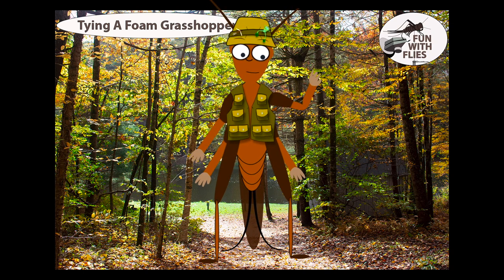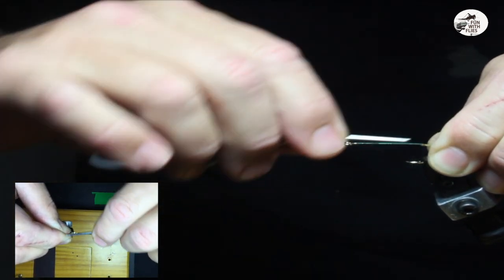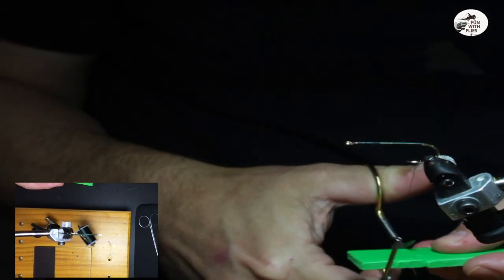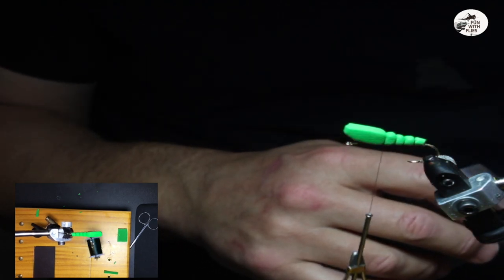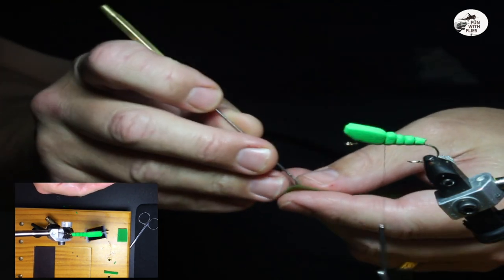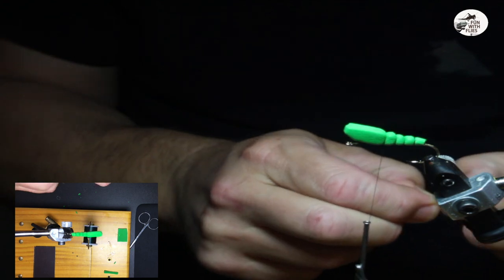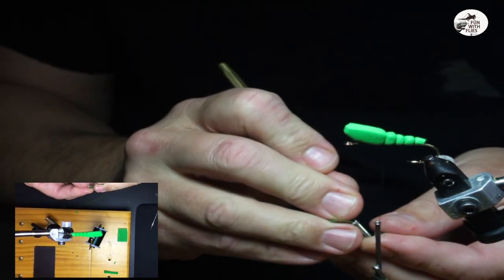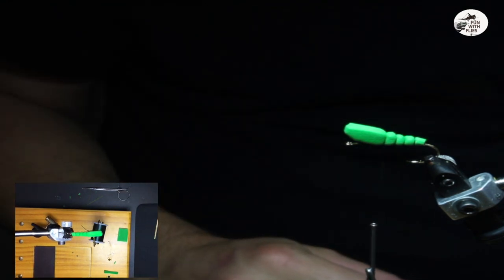How to Tie a Foam Hopper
A fun and interesting way to tie a foam grasshopper. A very popular bug for all types of fishing.This bug works great on windy days especially the dog days of summer.

FunWithFlies.com tries to average1 traditional and 1 non-traditional (foam) pattern to our channel a week.